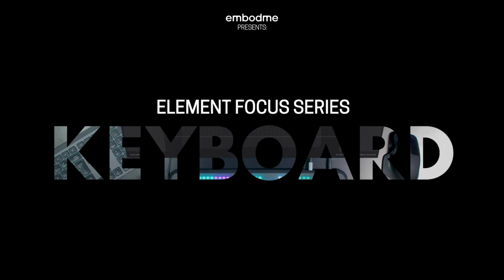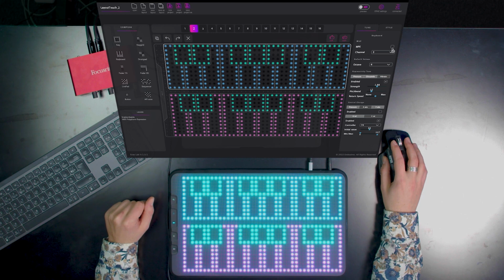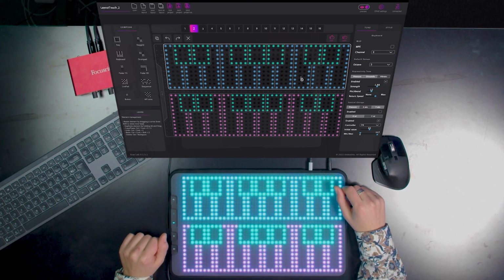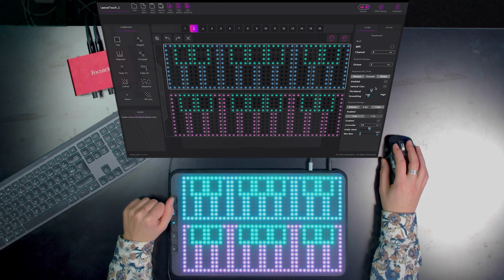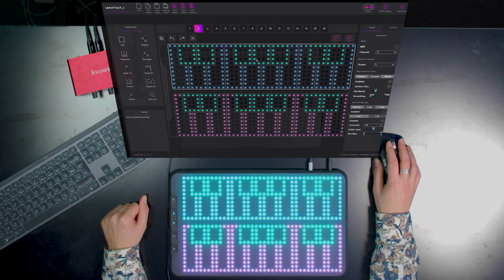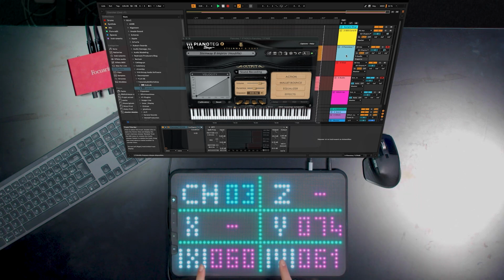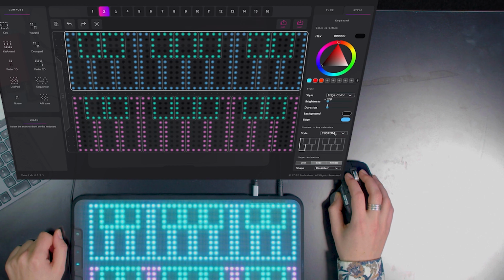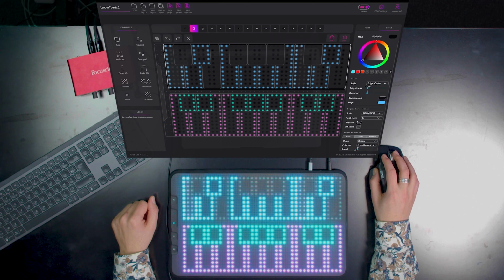ERAE Touch Element Focus: Keyboards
With keyboards, you are able to transform not just your sound, but your learning curve for playability and speed as well. In this series, we delve into the insides of the ERAE Touch elements that allow for a hyper-stimulating production experience live or in the studio.